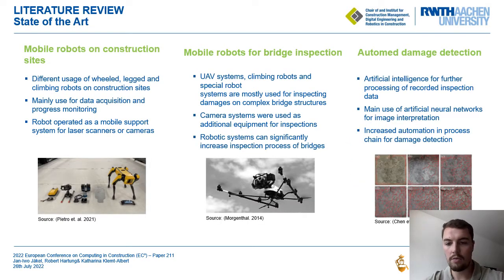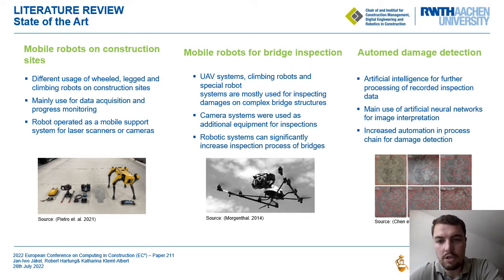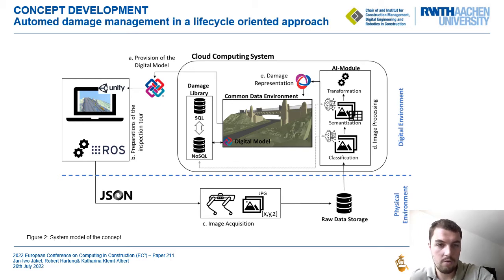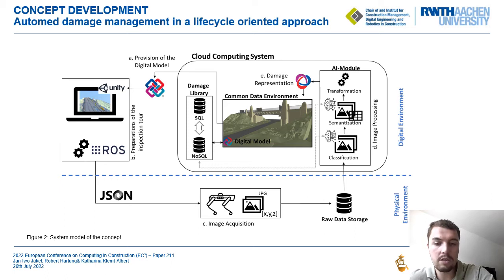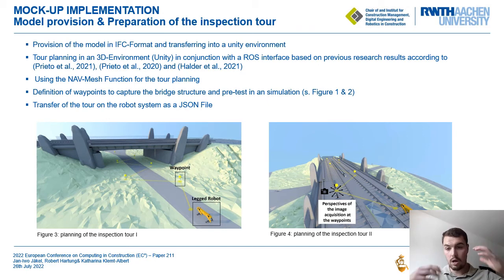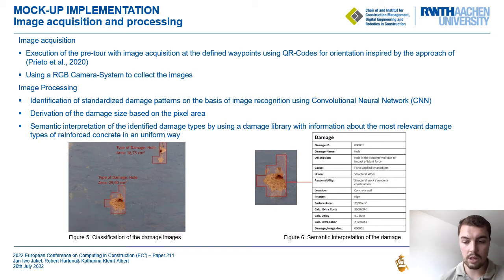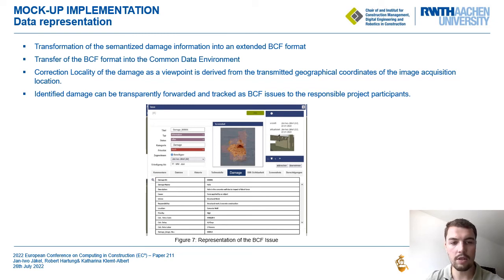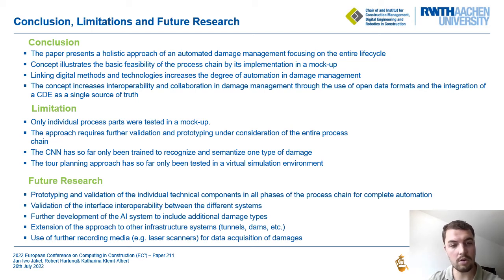2022 EC3-PPM-Jan-Iwo, Jäkel; Robert,...-A concept of an automated damage management for the main...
"Title: A concept of an automated damage management for the maintenance of bridge structures in the context of a life cycle oriented approach

Authors: Jan-Iwo, Jäkel;  Robert, Hartung;  Katharina, Klemt-Albert

Session: 211

Abstract: Bridge inspection processes for damage assessment are still analog and barely unautomated. By combining innovative technologies with open data formats, an approach for automated damage management is presented. The concept uses a lifecycle-oriented approach based on open data exchange formats and a Common Data Environment as a central data hub to improve collaboration and ensure interoperability. To achieve a high degree of automation, mobile robotic-systems are integrated for damage assessment and artificial intelligence for their identification. In this paper, a concept for an innovative damage management for the maintenance phase of bridge structures is developed and implemented in a mock-up."